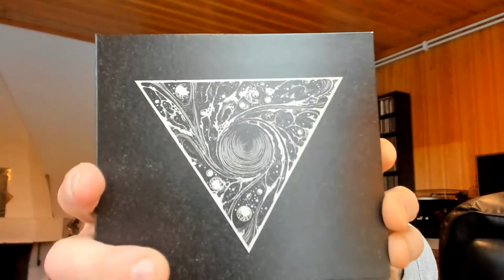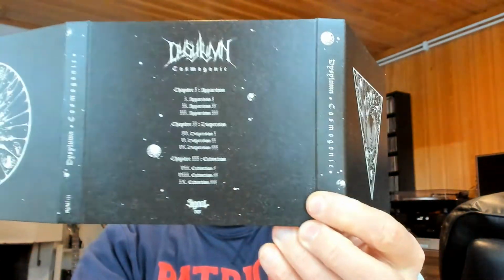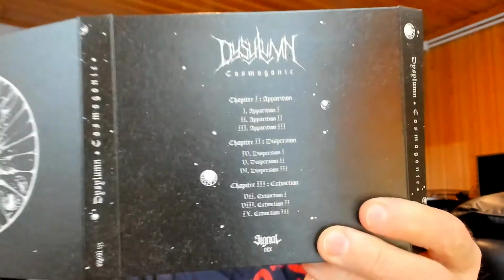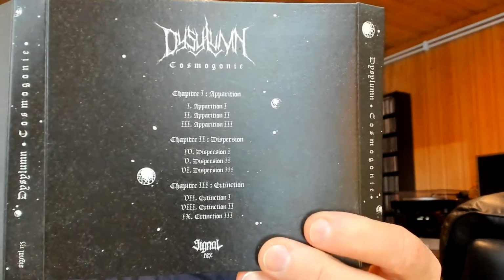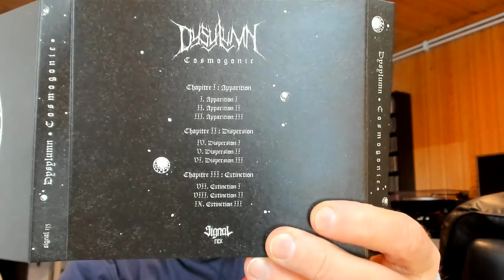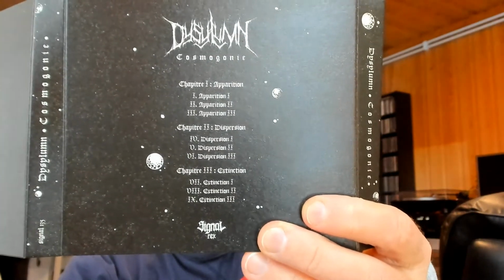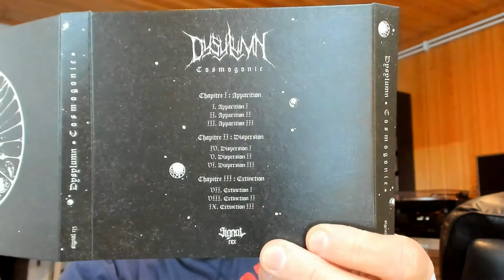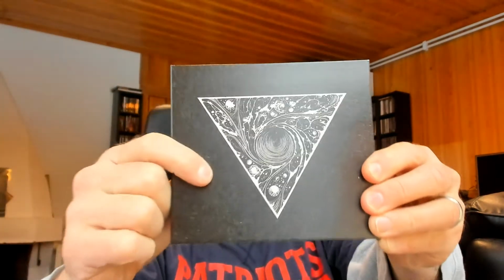French black metal in three parts: Dysylumn - Cosmogonie [ALBUM REVIEW]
One release, three discs. Enter French black metal with Dysylumn and their album Cosmogonie. Review here.

CD 1 - Chapitre I : Apparition
1. Intro
2. Apparition I
3. Apparition II
4. Apparition III

CD 2 - Chapitre II : Dispersion
1. Dispersion I
2. Dispersion II
3. Dispersion III
4. Interlude

CD 3 - Chapitre III : Extinction
1. Extinction I
2. Extinction II
3. Extinction III
4. Outro